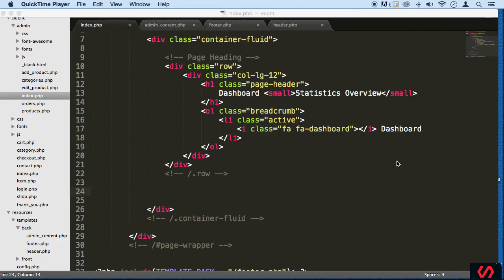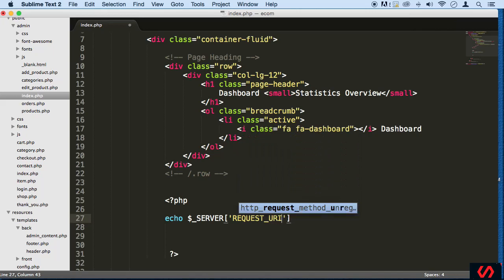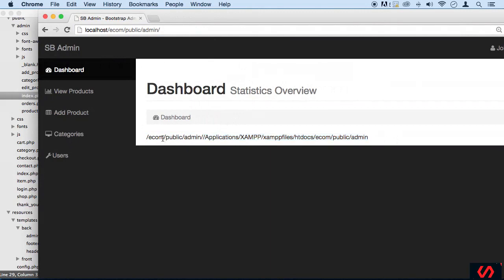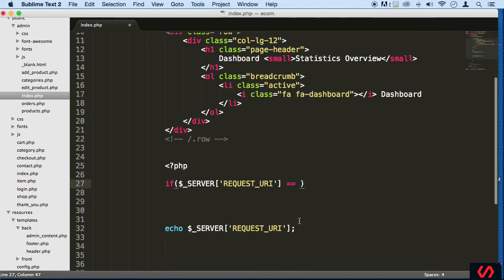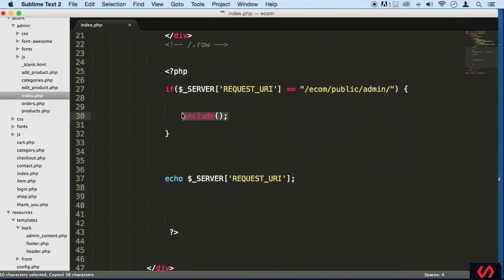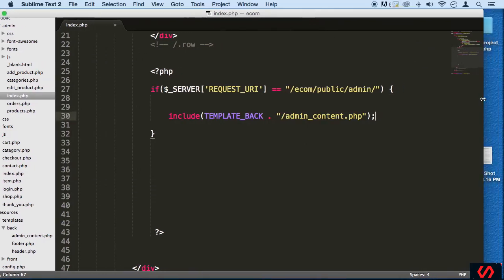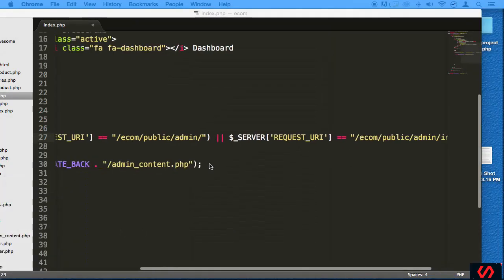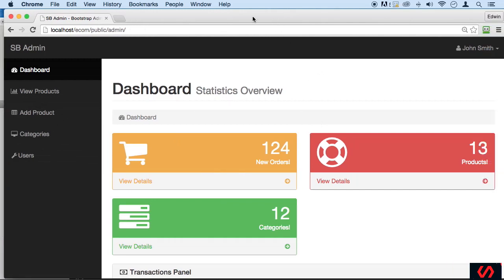56 Including Admin Content based on Condition English